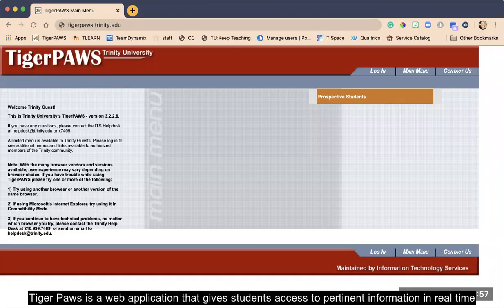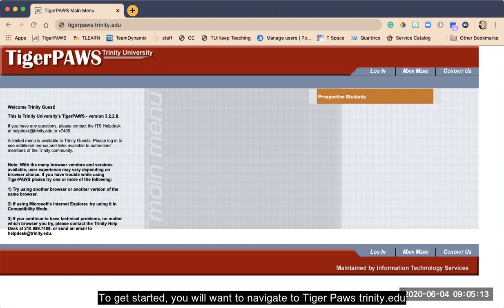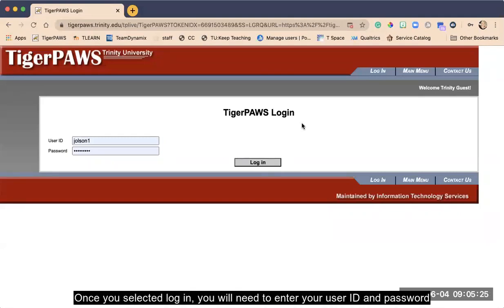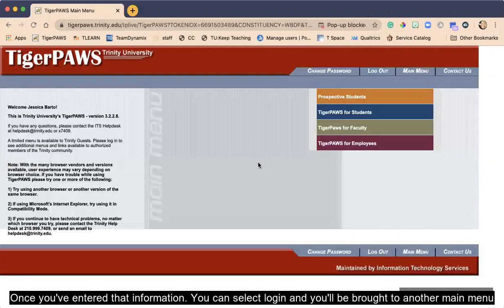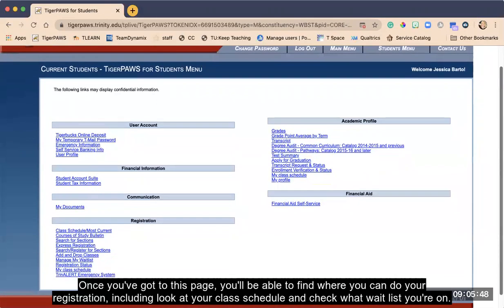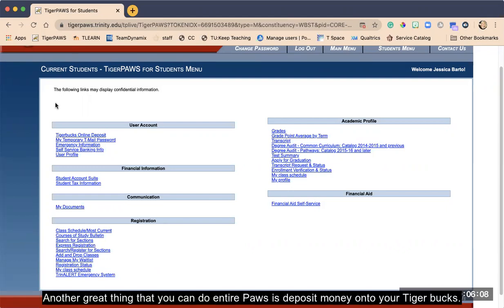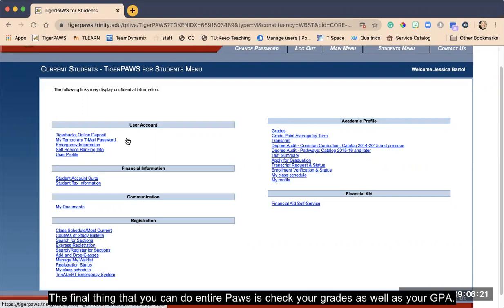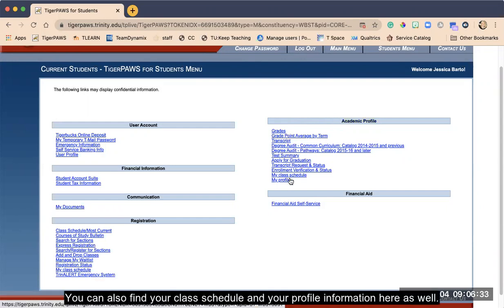How to Navigate: TigerPAWS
TigerPAWS is a useful platform for students to search for classes, obtain their class schedule, request transcripts, see their grades or GPA, and more. This tutorial will provide a comprehensive overview of TigerPaws and the information that students can view in their Student Menu.